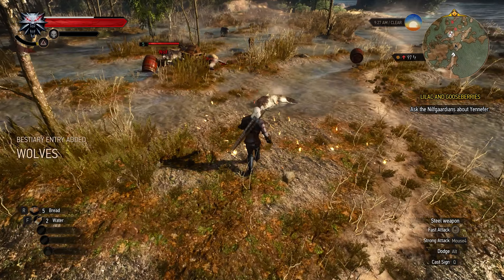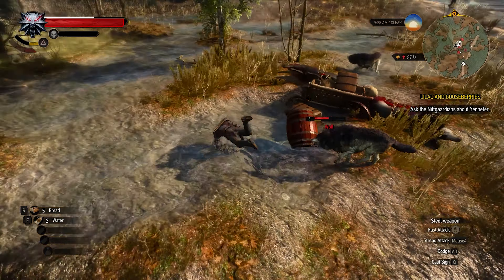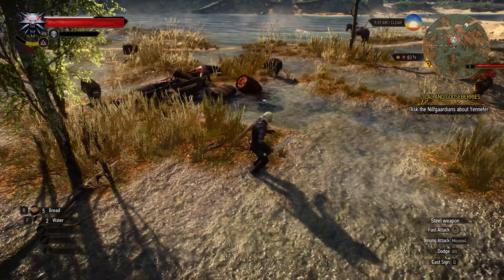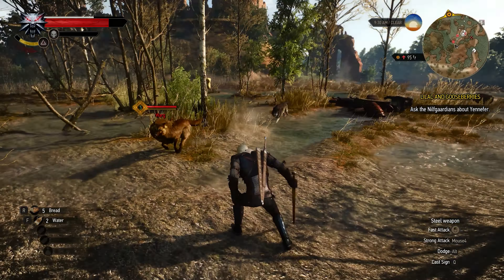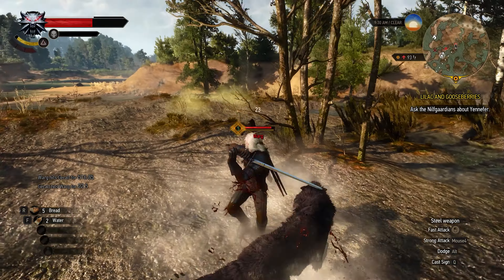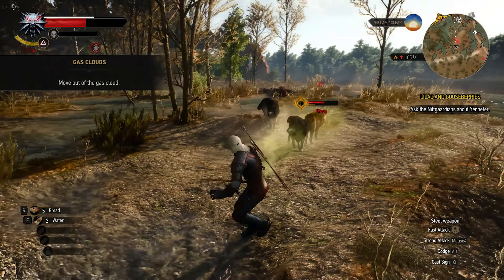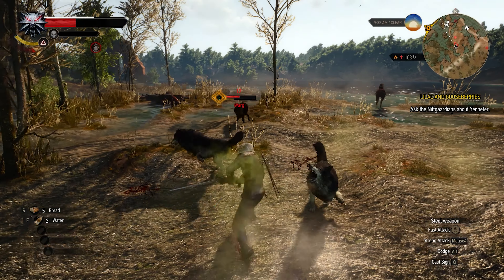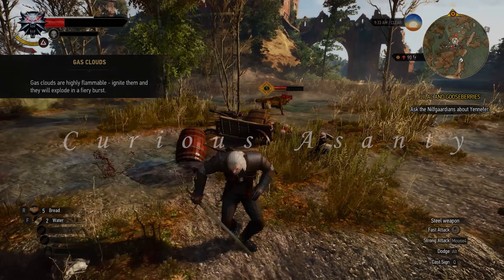How to recreated on a budget - Blade Runner 2049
Get a friend, match the angles, put it together on Premier Pro and always have fun with it! Enjoy!
All Scenes are from Blade Runner 2049 and not mine.
Girl by Alex-Productions : youtu.be/ZDXP0BOM4NU
Shout Out to -
* Smash Bros.